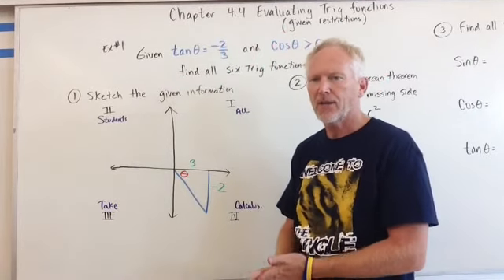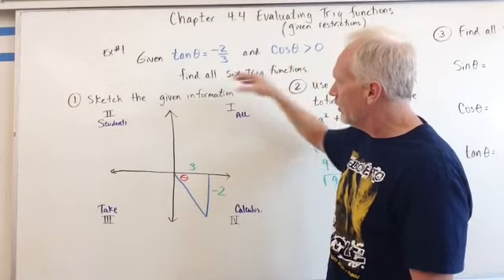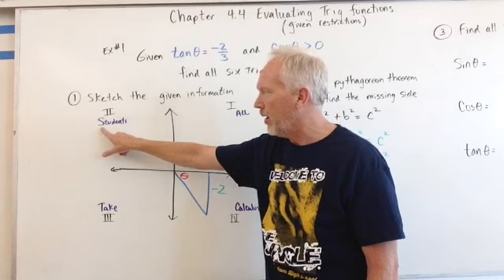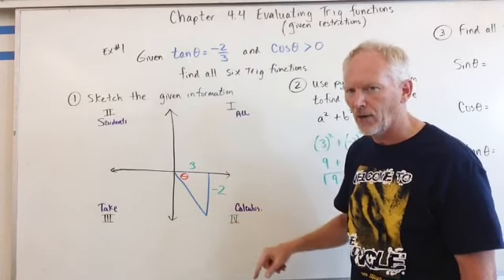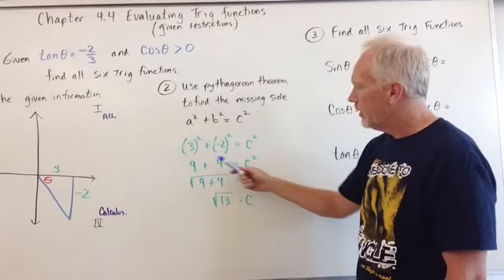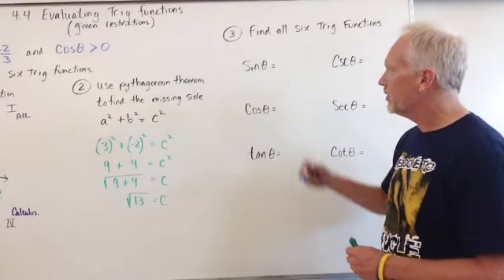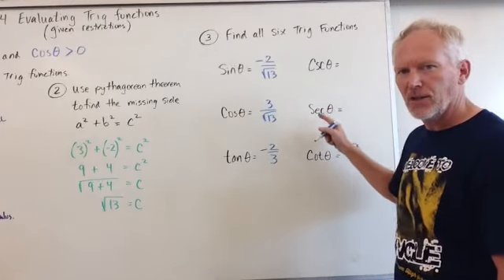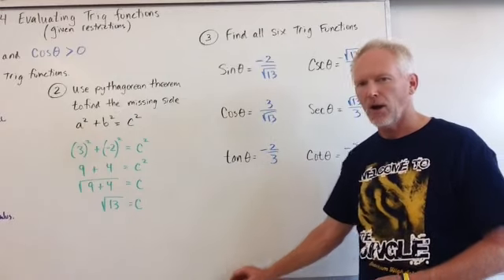Evaluating Trig Functions (Given Restrictions)